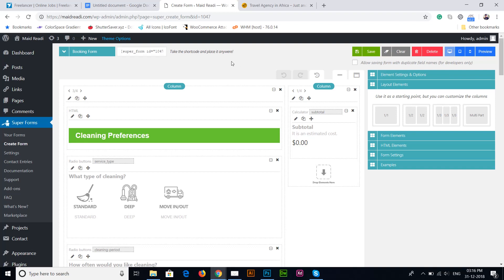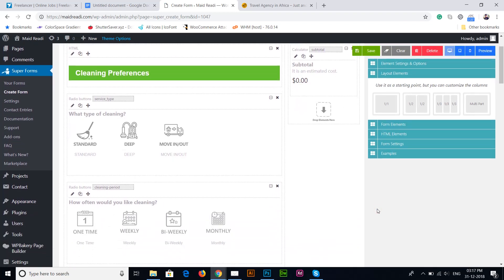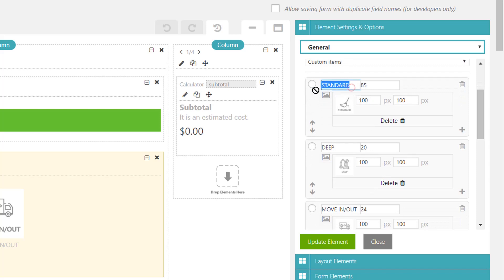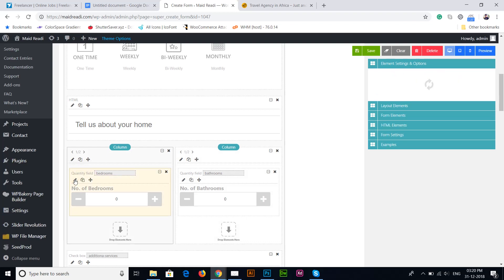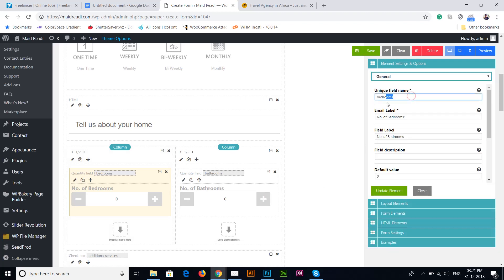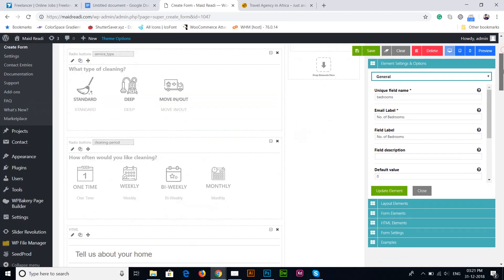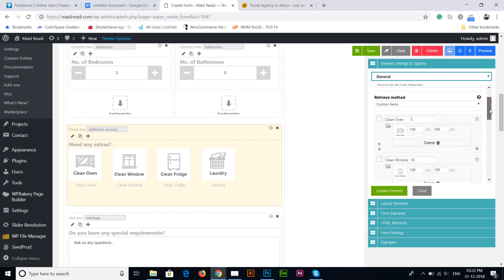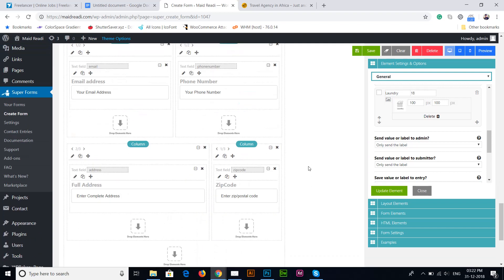Powerful Mathematical Calculation with Conditional Login in WordPress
This quick video will help you choose a powerful WordPress form plugin to develop your complex Mathematical Logic-based form and it will show you some other settings customization as well.